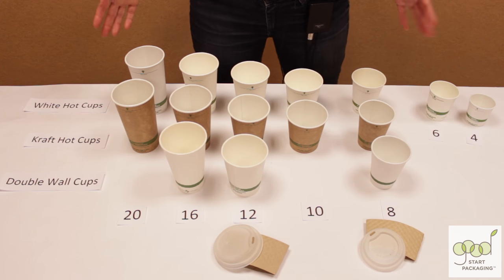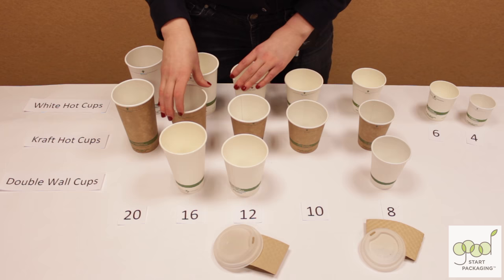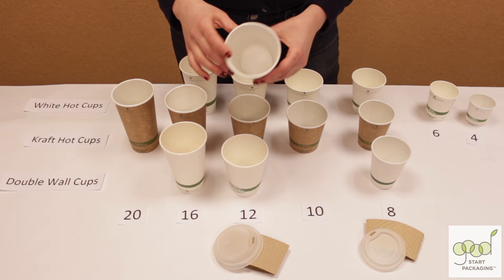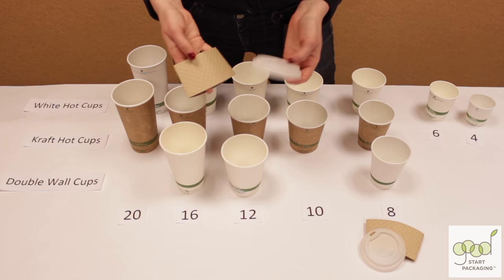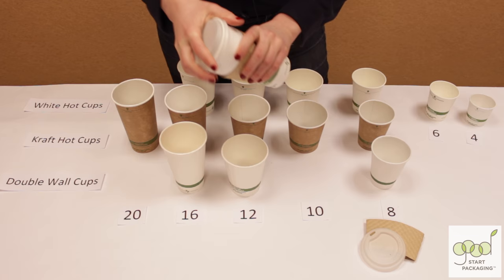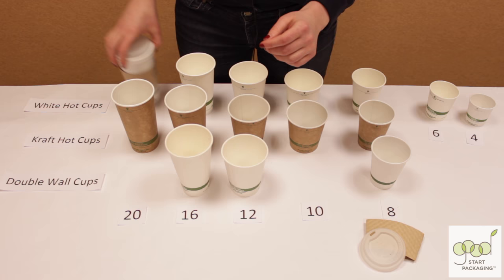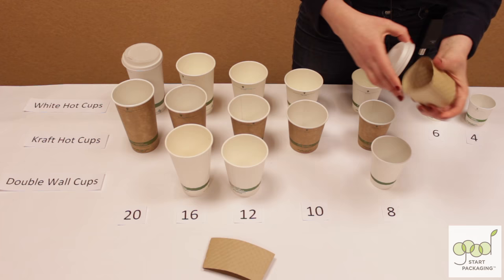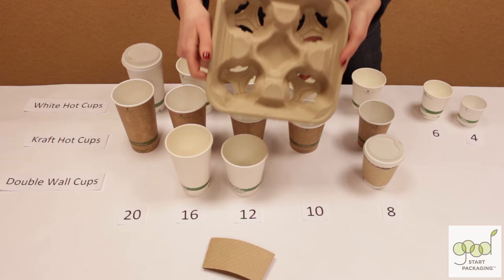The Best Coffee Cups on the Market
In this video we look at three of our styles of compostable paper coffee cups by World Centric.  Traditional hot cups are lined with petroleum based plastic linings. Not only does this make them not compostable, it can also leach into the hot beverage. These cups are lined with Ingeo, a plastic made entirely from plant starch. The insulated hot cups have a pocket of air between the layers that can eliminate the need for a sleeve!  (Alternatively, one could use a coffee sleeve, too, for triple insulation.)

The kraft cups featured in this video have a beautiful natural, artisan look and are the most eco-friendly option available. They are unbleached, so their brown color is the natural color of the paper. Their manufacturing process uses about 25% less water and resources than that for white paper cups.